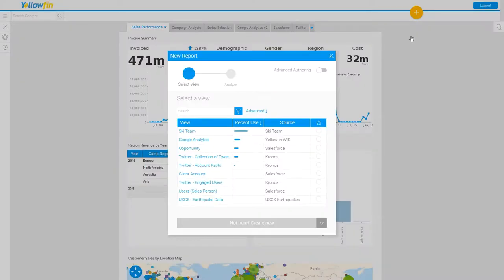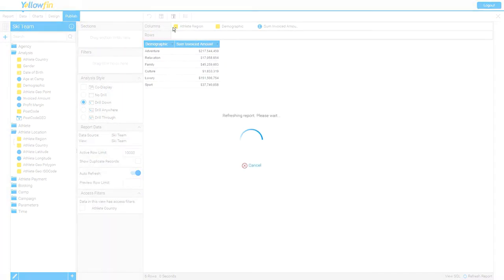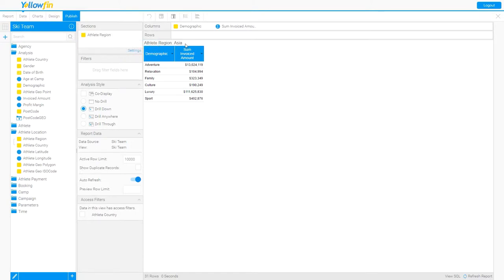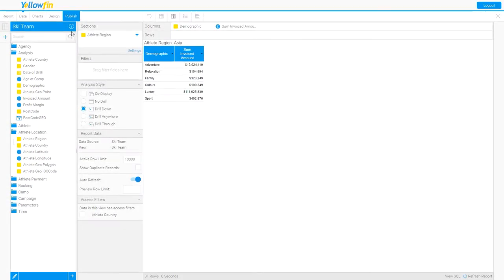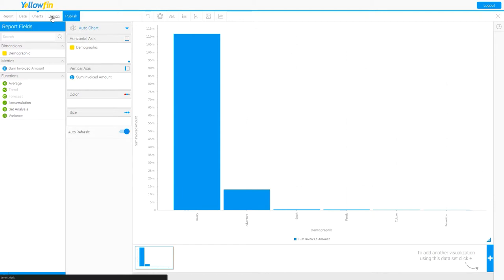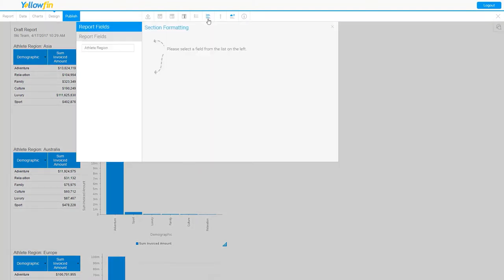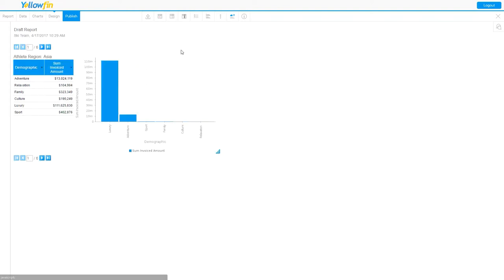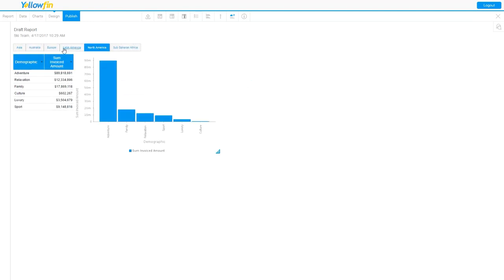How to Create a Section Report |Yellowfin BI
Yellowfin allows users to create a report that displays data by section. To proceed, create a new report and begin dragging fields into the report builder. Select desired sections and drag the fields into the 'Sections' field on the left panel. This functionality is great for organizing data and highlighting various sections.